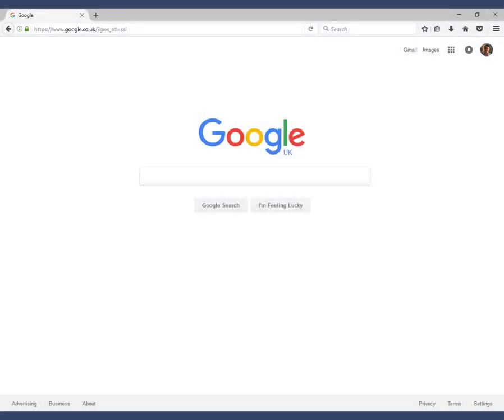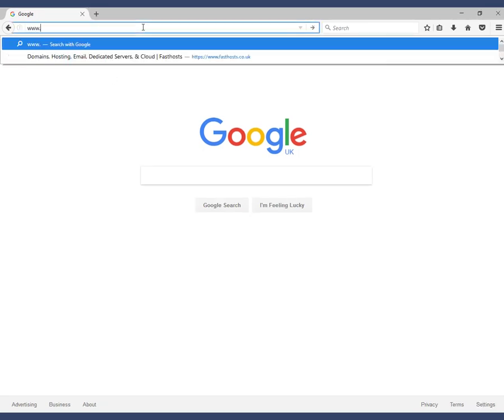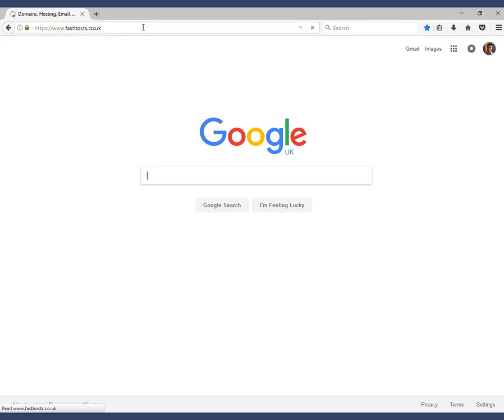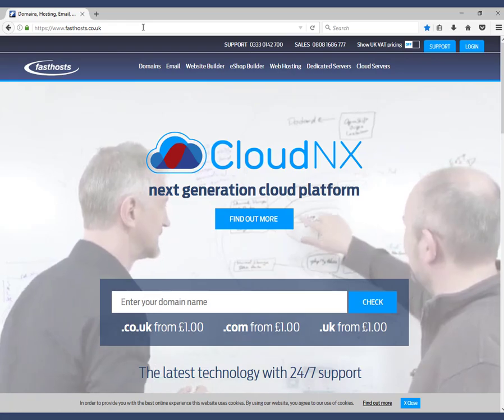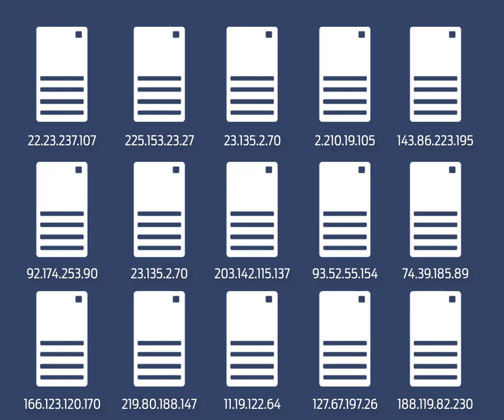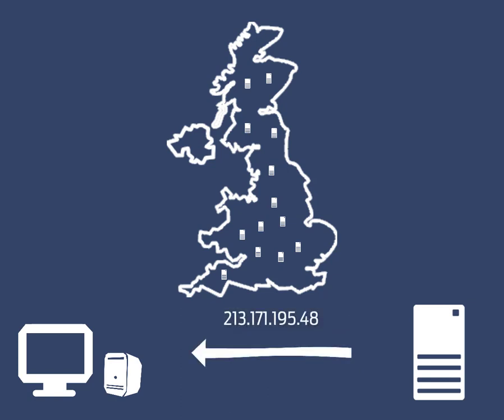Basics of DNS part 1: the basics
This video is aimed at people who know nothing about DNS and would like to know more. It's the first part of a series, so if you'd like to know more please check out the other videos in the series.

In this video we'll cover the very basics of what DNS is and how it helps you to visit websites on the internet.